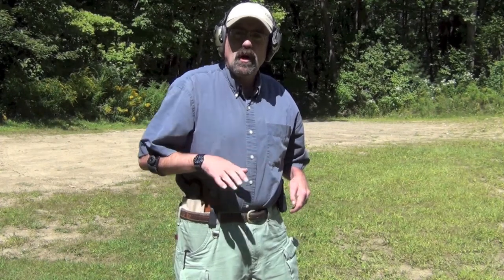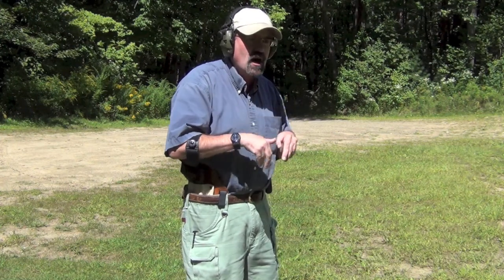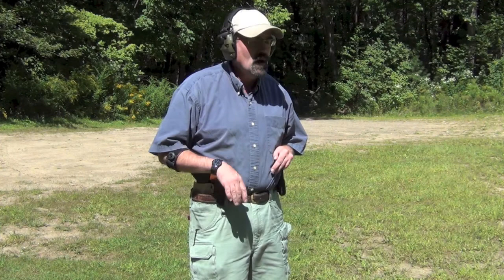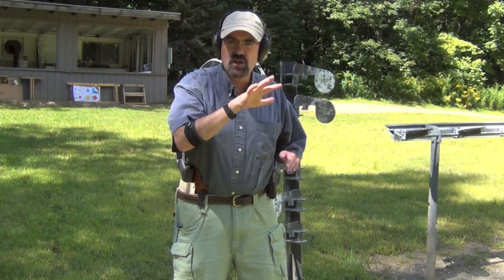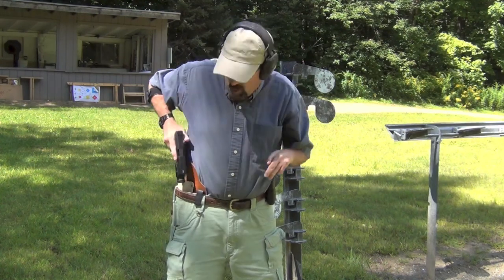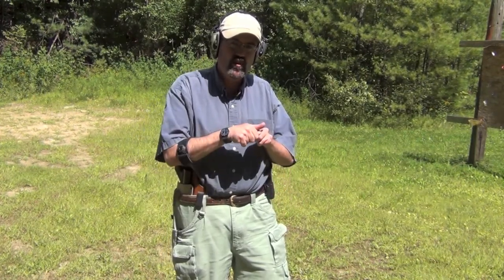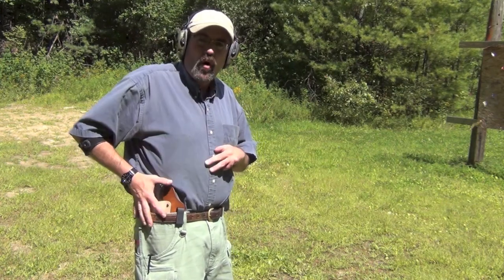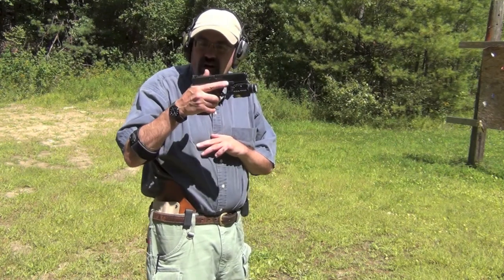Audacity Tactical Holster Range Review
Range review of the IWB holster for the G19 with the TLR3 laser / light combo.  I was impressed... the holster exceeded expectations!  tell them you saw the holster on our channel.